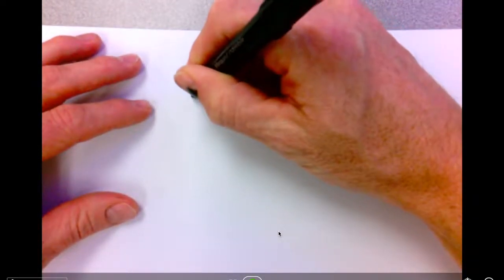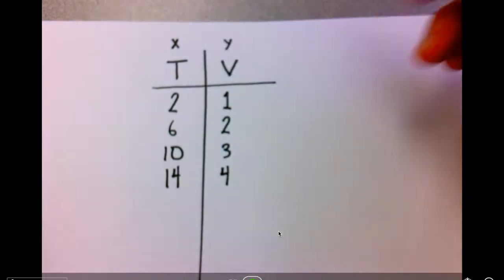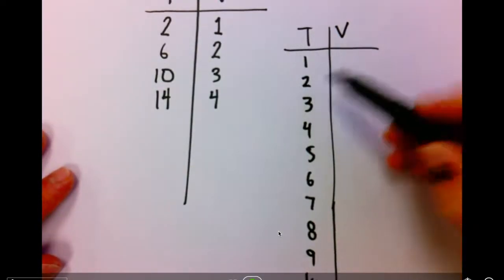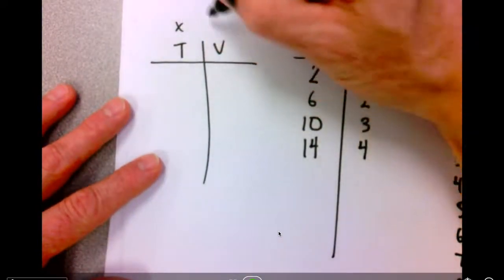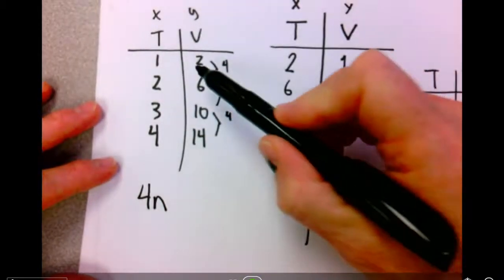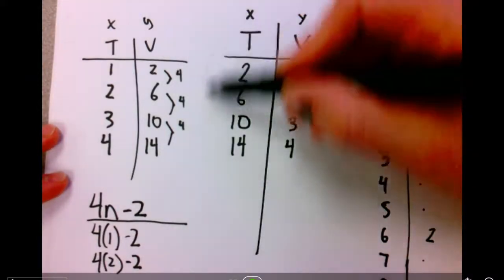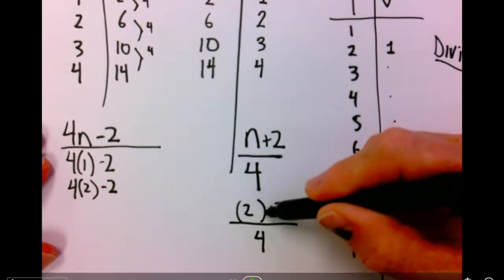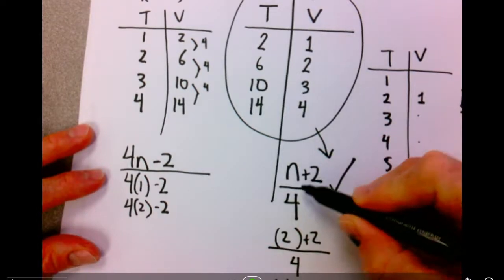Nth Term Division